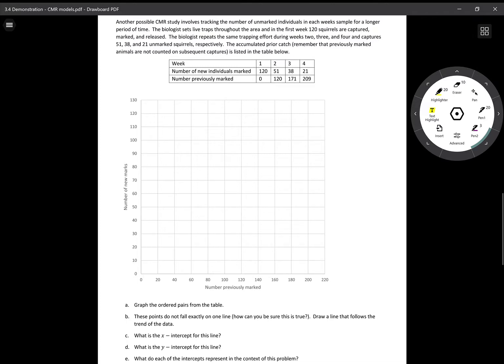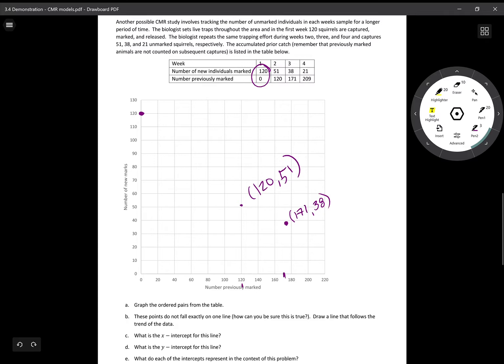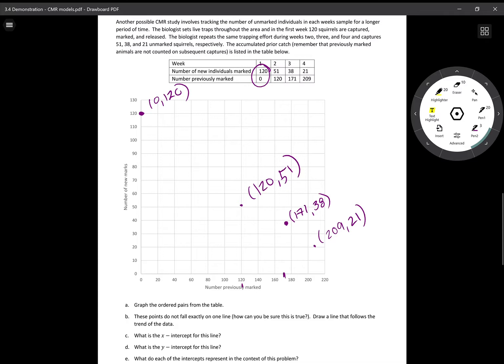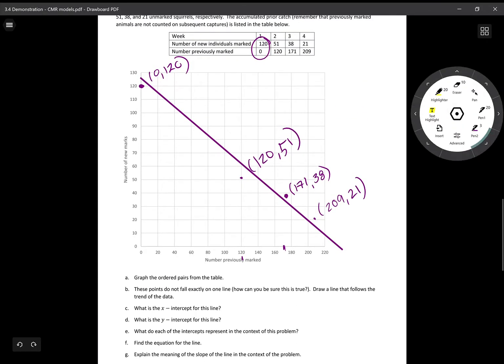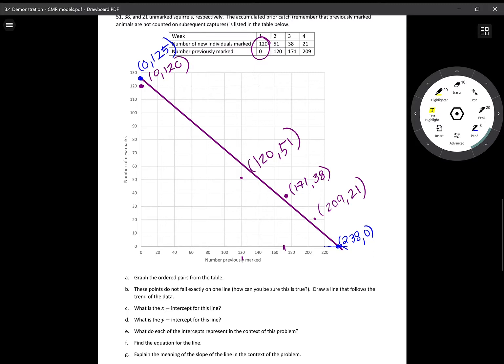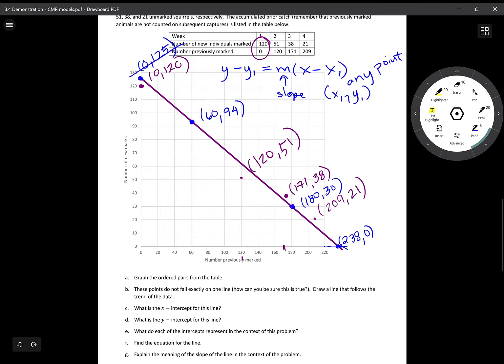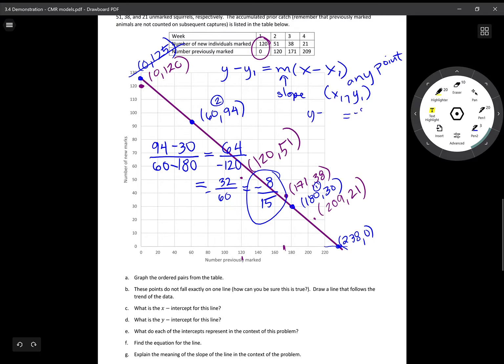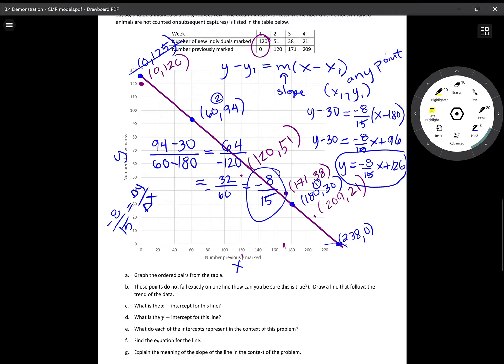M140 B902 3.4 Demo part 3